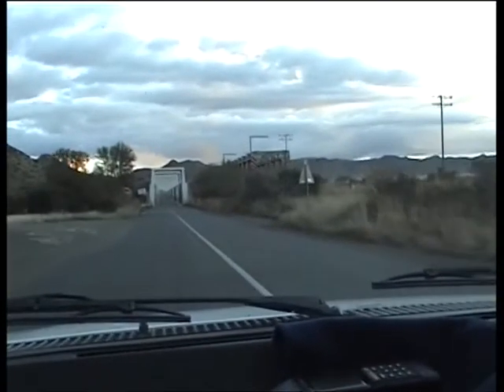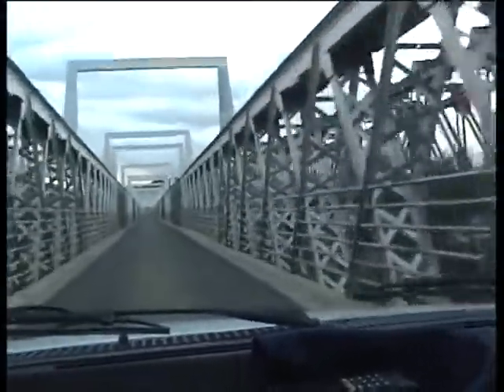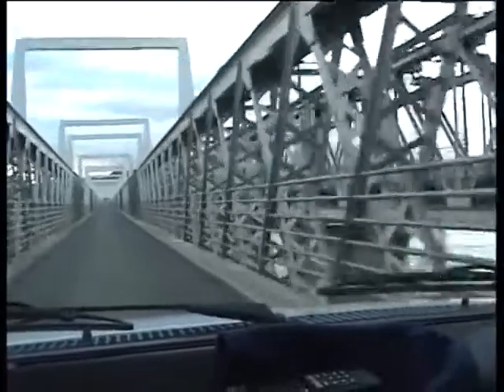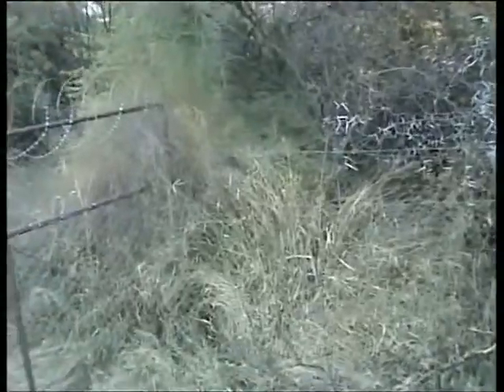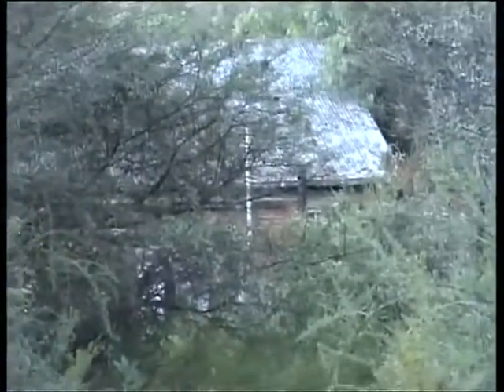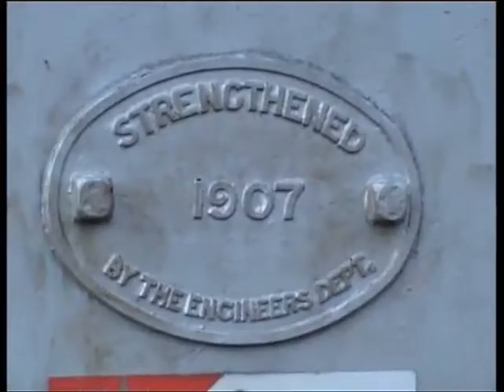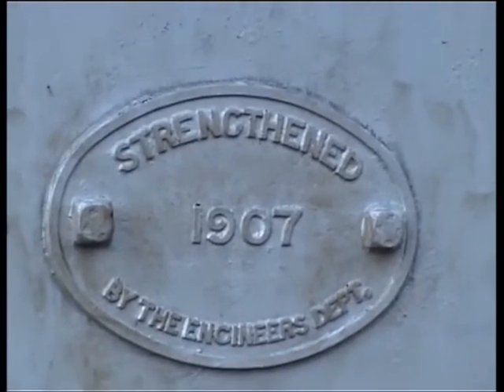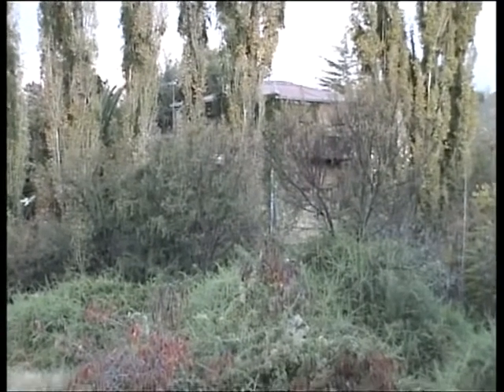Norval's Pont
A short clip showing the one way bridge over the Orange River near Colesberg, damaged in the 2nd ABW, and  the almost obscured blockhouse next to it.